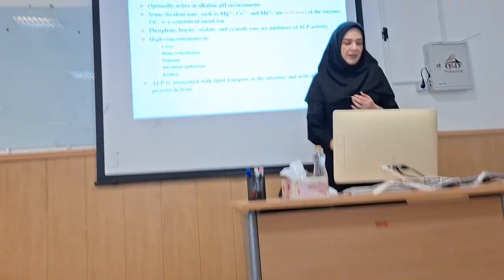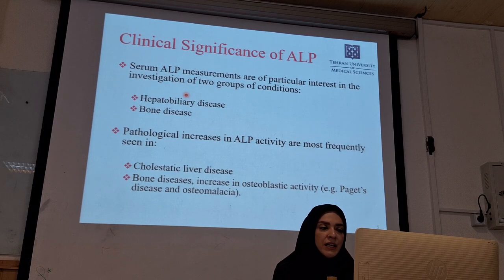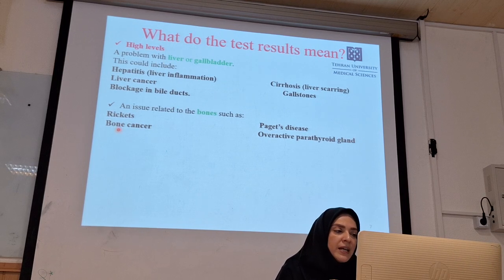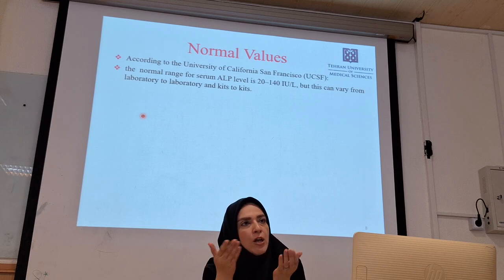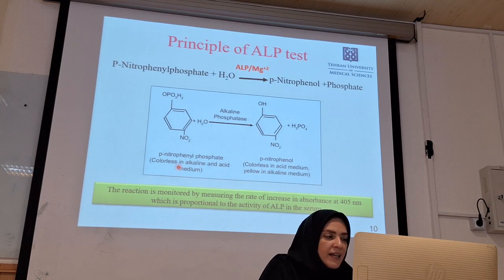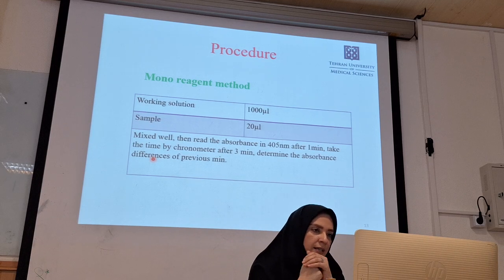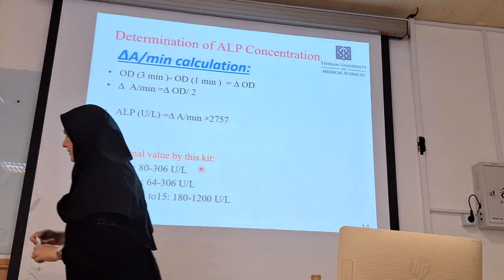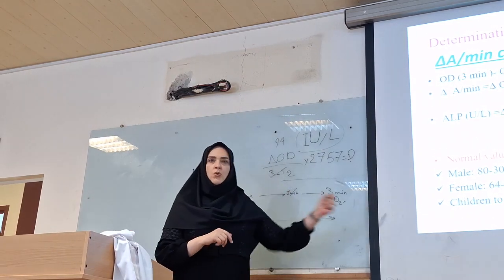biochemstery Metabolism || L4 || serum PRACTICAL 🧪🥼🧫